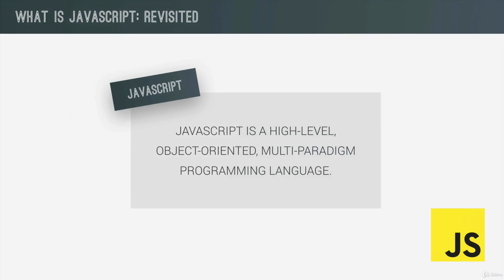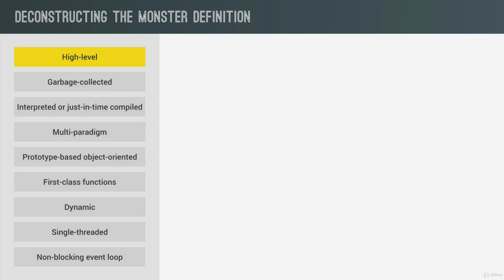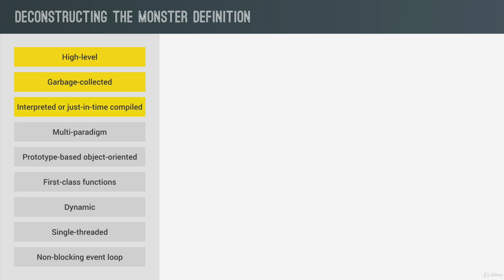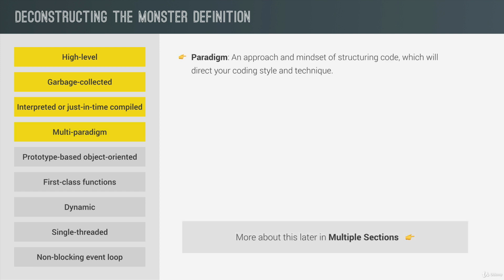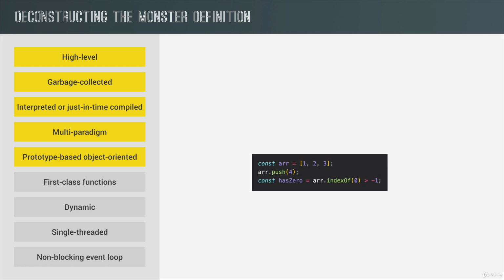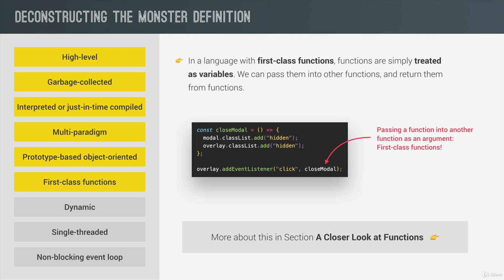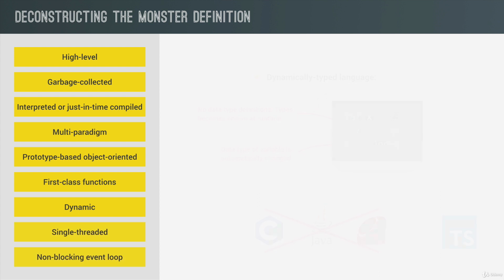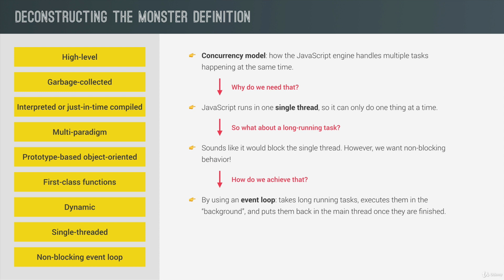#1 An High Level Overview of JavaScript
A Brief overview of
- High Level
- Garbage-collected
- Interpreted or Just-In-Time Complied
- Multi-paradigm
- Prototype-based object-oriented
- First-class function
- Dynamic
- Single Threaded
- Non-blocking event loop